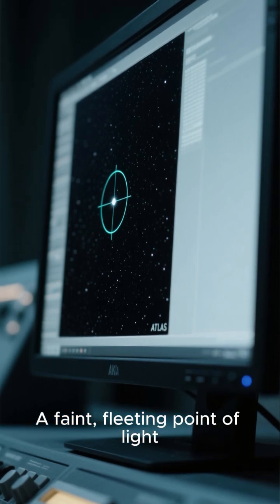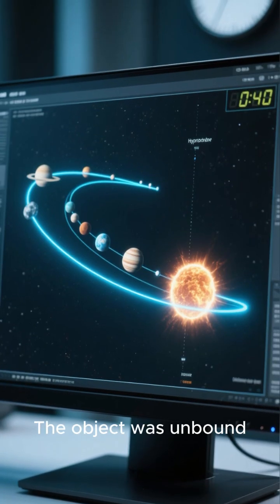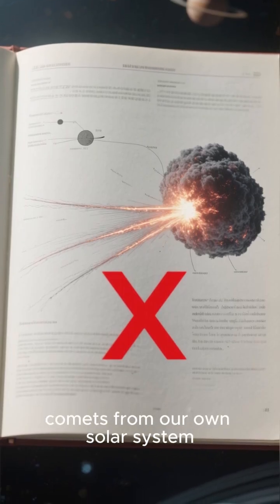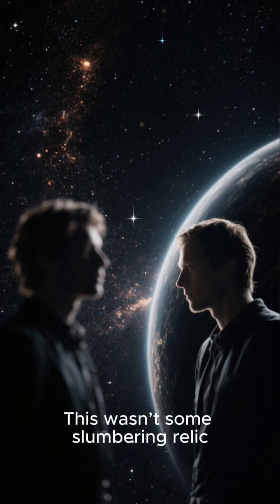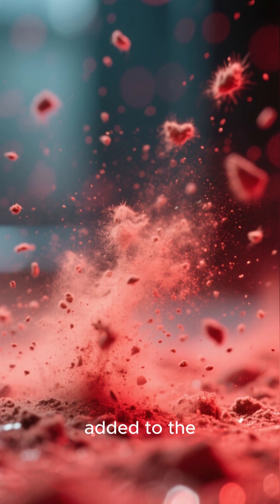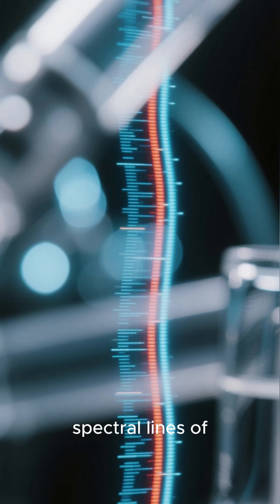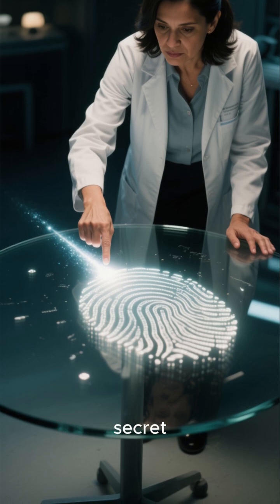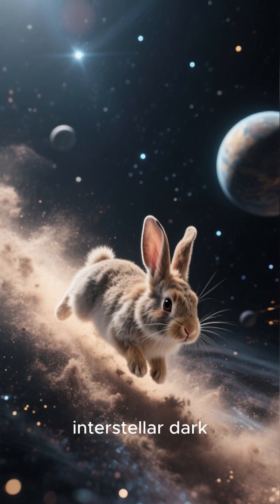New Evidence Reveals What 3I/ATLAS Might Be… It’s Not Good